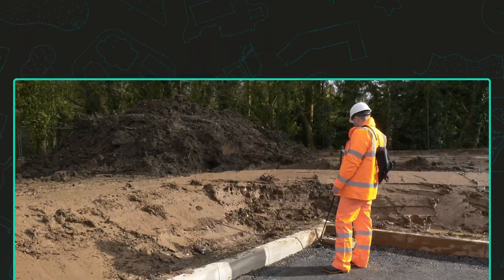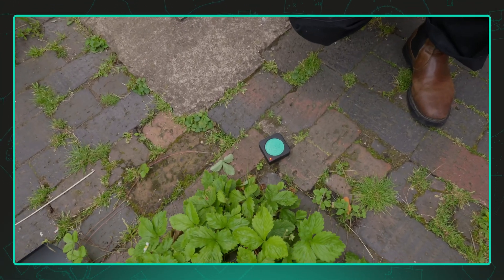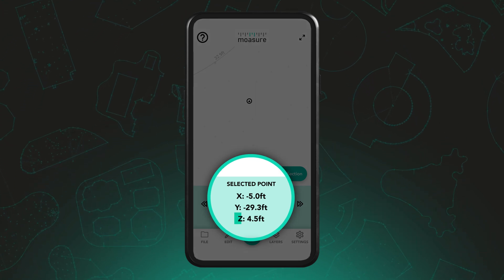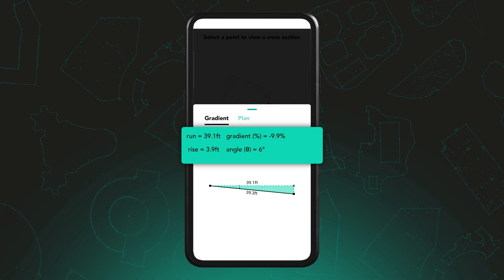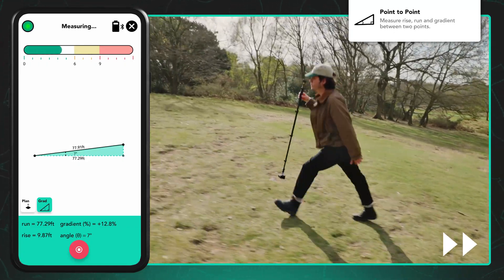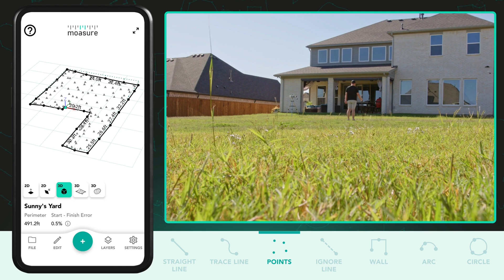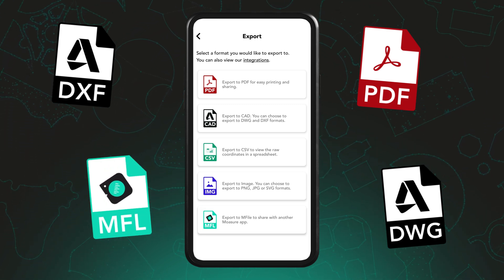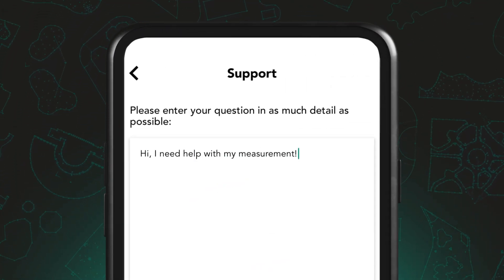How To Measure Elevation with Moasure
Learn how Moasure captures X, Y, and Z data hundreds of times per second for accurate elevation measurements. This video walks you through the 'Point-to-Point' measurement type and demonstrates the 'Cross Section' tool, showing length, rise, and run between two points. It also gives a quick look at volume measurement and using the 'Points' path type to measure volume.

00:00 - 00:25 - Intro
00:25 - 01:00 - Elevation Explained
01:00 - 01:21 - Cross Section
01:21 - 02:00 - Point to Point
02:00 - 02:22 - Points Path Type
02:22 - 02:50 - Export Options
02:50 - 03:04 - Extra Help